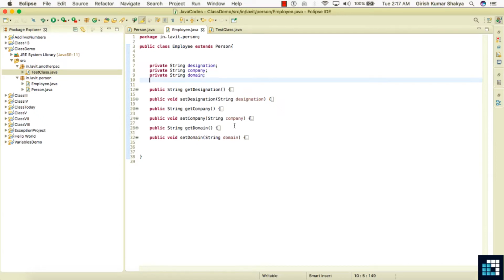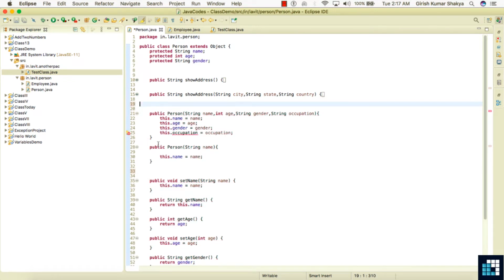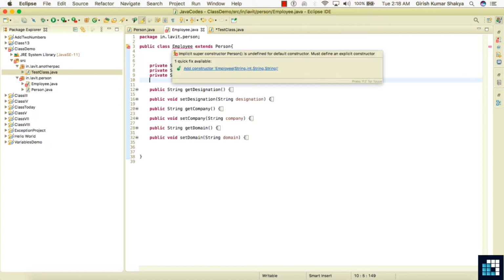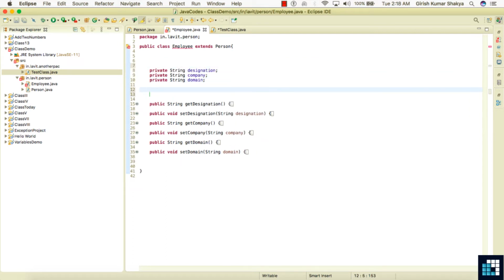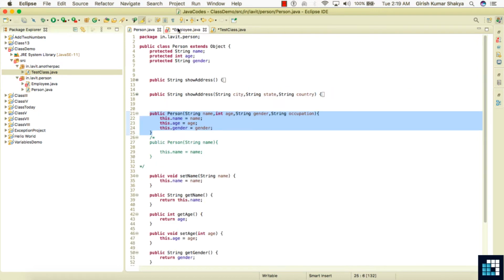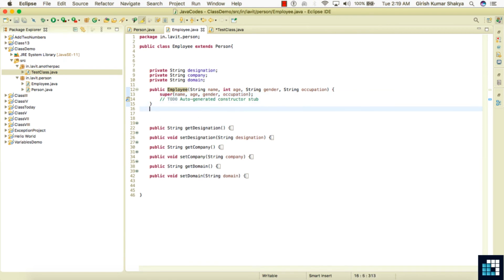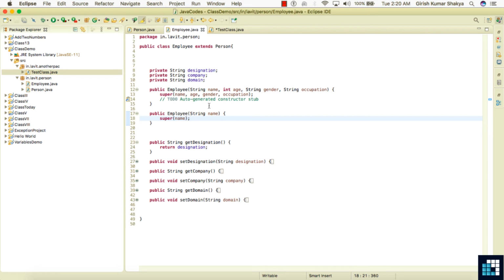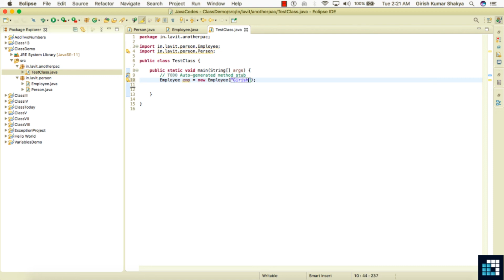53 super keyword in Java